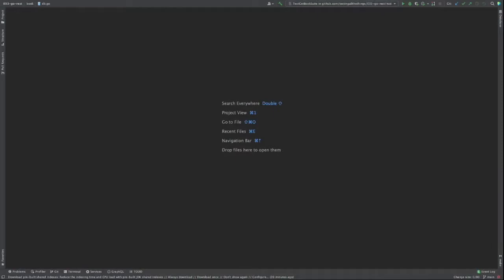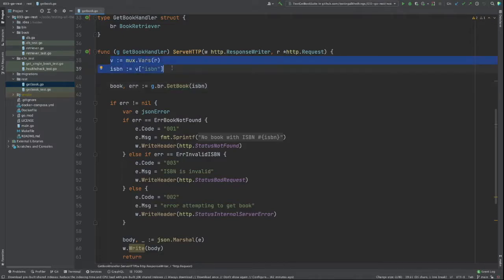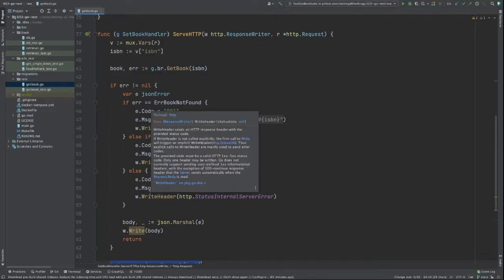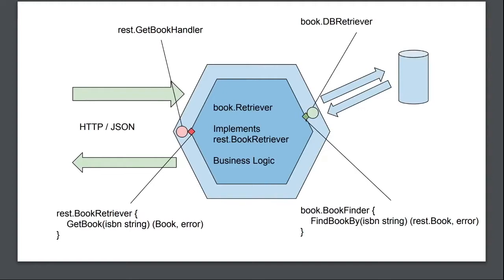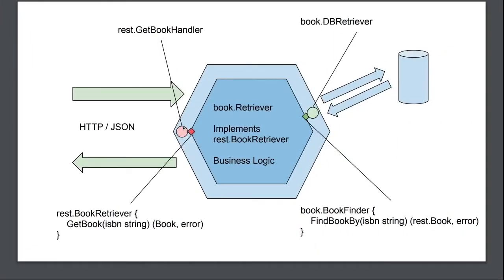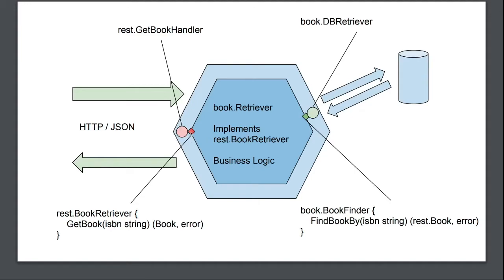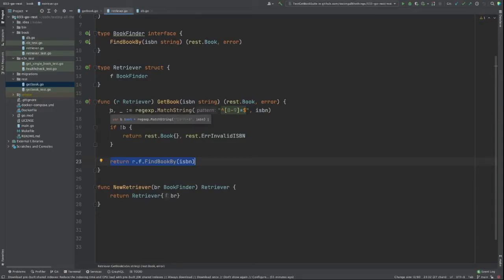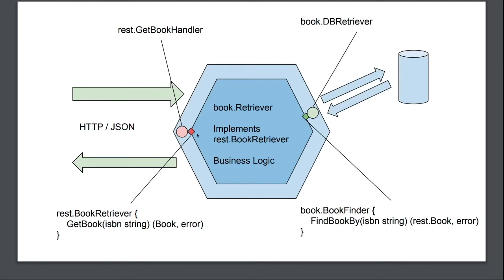037: Hexagonal Architecture - Using Test Driven Development (TDD) to create a REST API (Golang)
In this episode we look at the Hexagon Architecture approach we use to create the book api. We draw out a diagram to show how the different parts of our application fit within the Hexagon Architecture pattern.